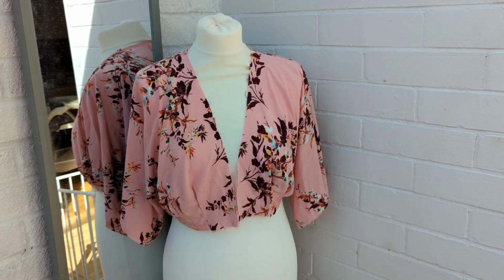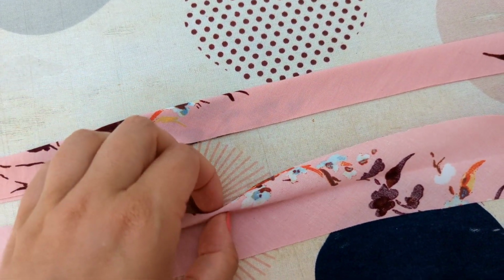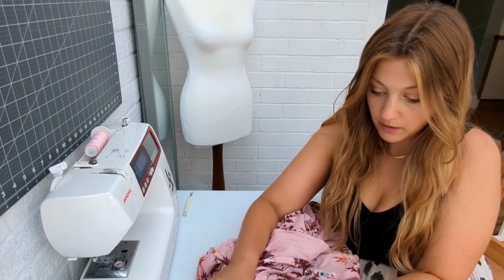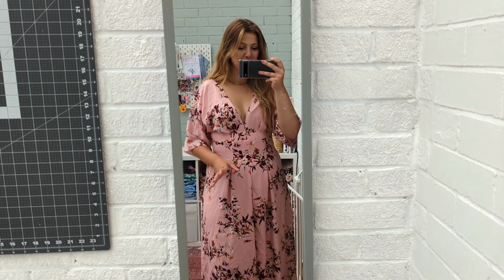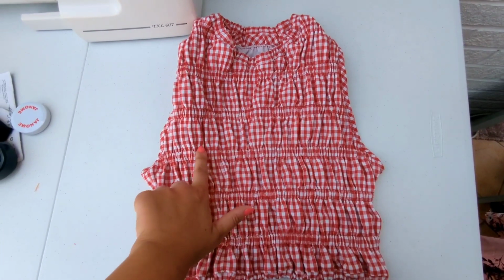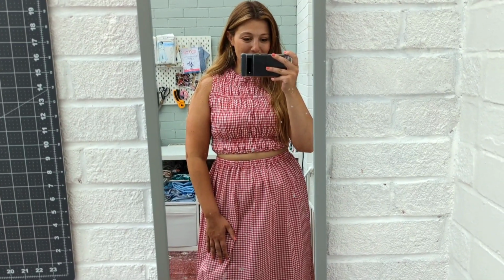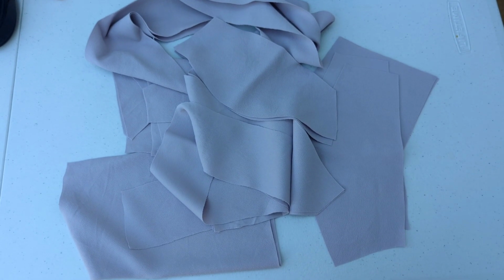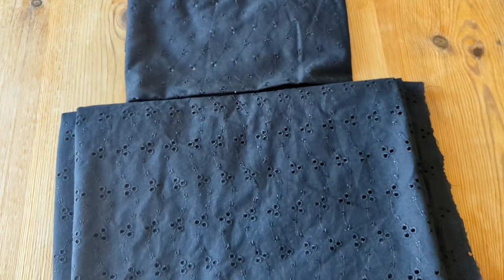My week in sewing! Making the Vogue V1735/ V9253 pattern, new fabric and a sewalong..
Welcome to my week in sewing!
This week I've been giving my M7969 dress a makeover and transforming it into the V1735. This was first ever time sewing a Vogue pattern and I was pleasantly suprised!
Have a look at a finished self drafted outfit and start cutting out the Vikisews Lorraine dress too. There is a small fabric delivery from Pound Fabrics as well all ready for a new project.
Please let me know if you enjoyed this video and I will try to film my chaos much more!
Links to patterns and fabrics...
Vikisews Lorraine (English based website and offices based in US now)
Excuse the paint all over the mirror, I've only just noticed that!!